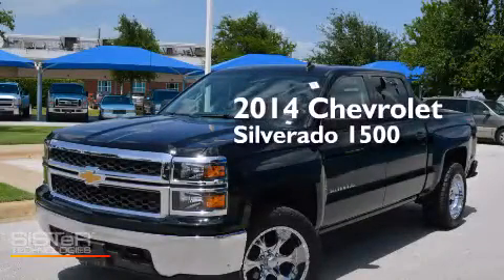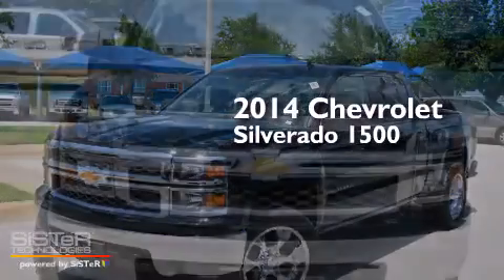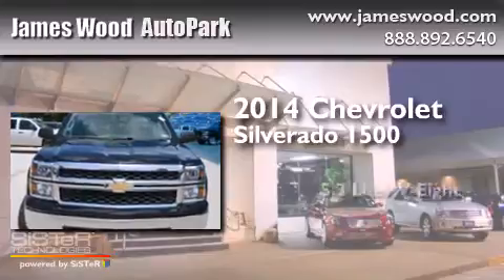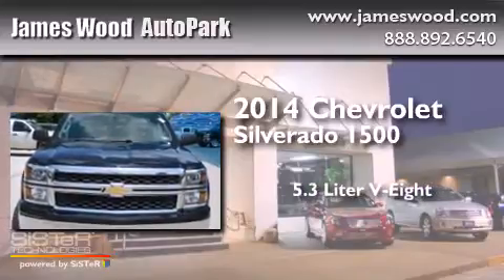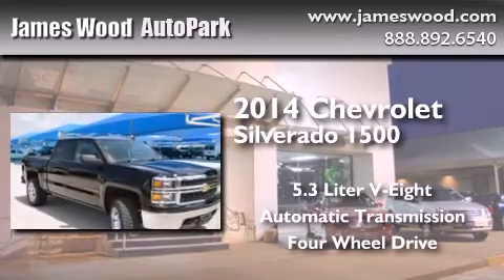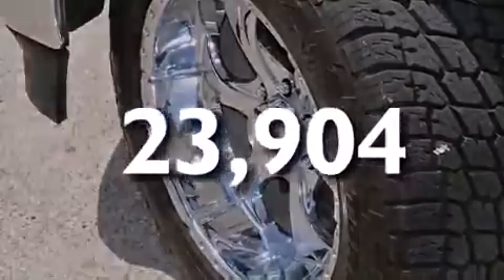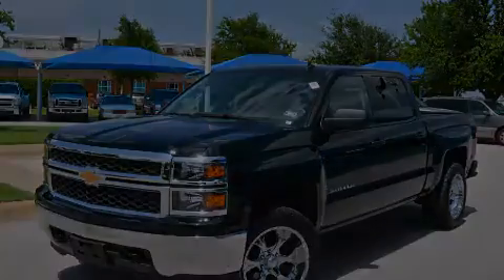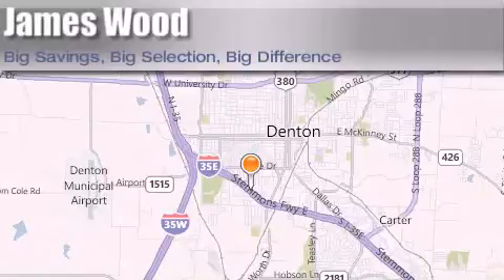2014 Chevrolet Silverado 1500 Dallas TX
We've been honored to serve the Denton TX area , we promise that your experience at our dealership will exceed your expectations ! Year : 2014 Make : Chevrolet Model : Silverado 1500 Engine : 5.3L 8 Cyl. Fuel Injected Trans . : Automatic Exterior : Black Miles : 23,904 Stock : P15194 James Wood Autopark I35E South Denton , TX 76205 Welcome to James Wood - your source for quality new and used cars from Buick , Cadillac , Chevrolet , GMC , Hyundai , and Pontiac . With two north Texas locations to serve you - Decatur and Denton - our new and used car sales force is ready to assist with your next new or used car purchase . We have a large inventory of new and used cars ready for delivery today . Proudly serving the Dallas and Fort Worth Metroplex ! The James Wood Auto Group's business philosophy is to provide our customers with quality Chevrolet , Pontiac , Hyundai , Buick , GMC , and Cadillac cars , trucks and SUVs , but also provide great value and service . We are celebrating 30 years in the automotive business in the Dallas - Ft . Worth , Texas area , and it is our policy to treat every visitor that enters our Chevy , Pontiac , Buick , GMC , Hyundai , and Cadillac dealership doors as an honored guest without exception . The bottom line is we work hard every day to provide a friendly and professional sales experience for the car or truck buyer , quotes Mr . Wood . Every customer deserves that and we guarantee that you'll find it at the James Wood dealerships . Preowned 2014 Chevrolet Silverado 1500 Denton TX